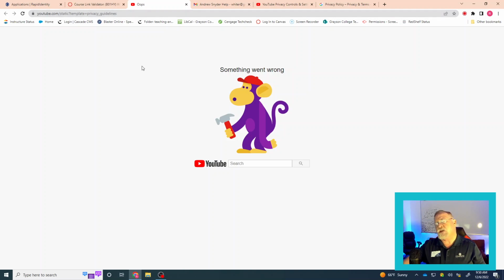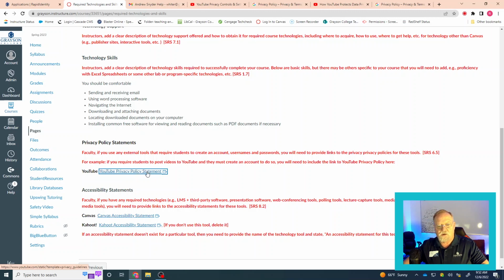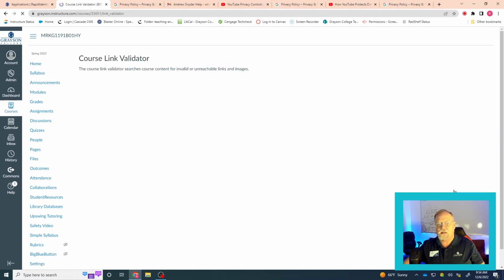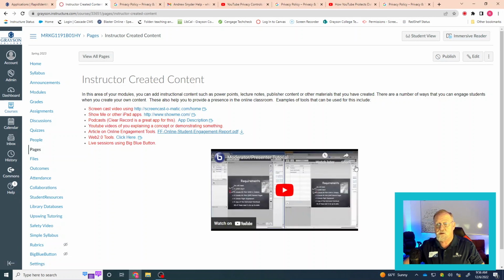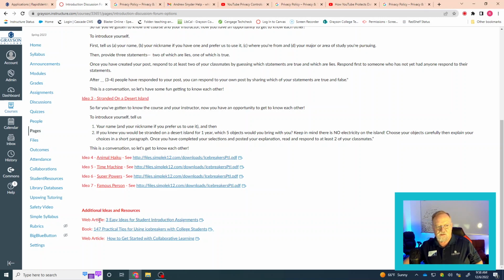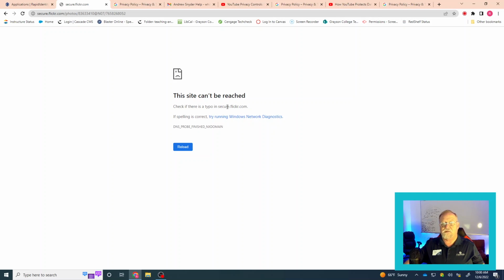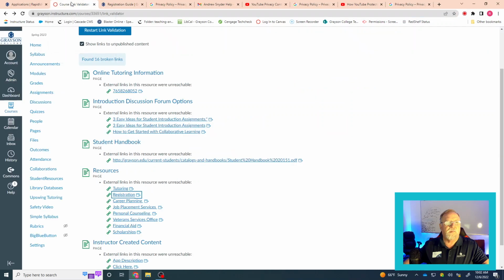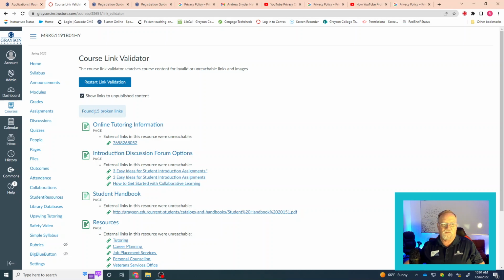Repairing Broken Links in Canvas with Link Validator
A brief tutorial on how to use the Link Validator in Canvas to repair broken links.